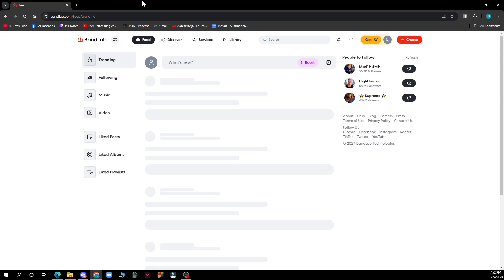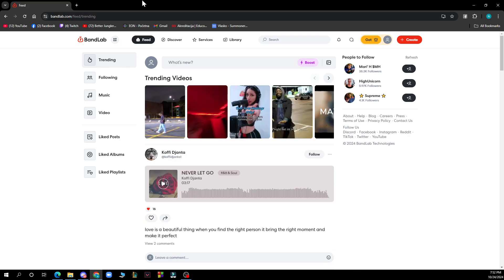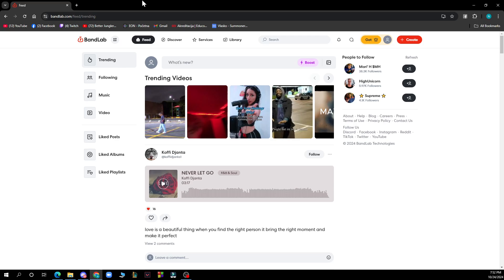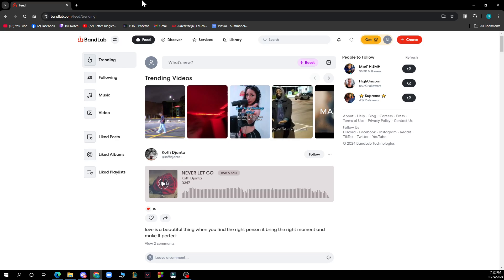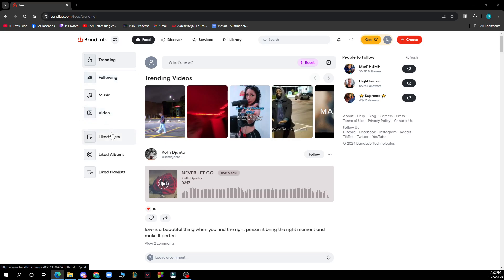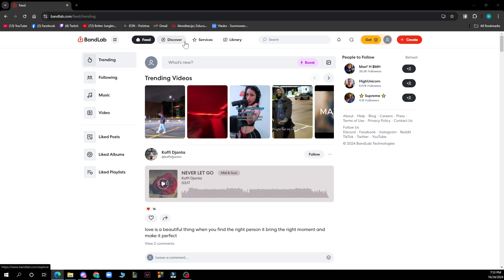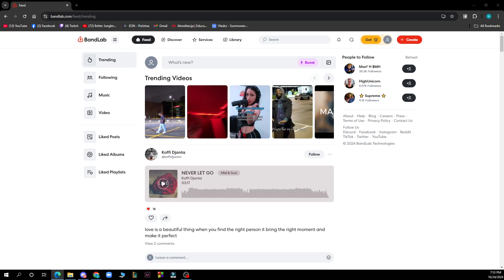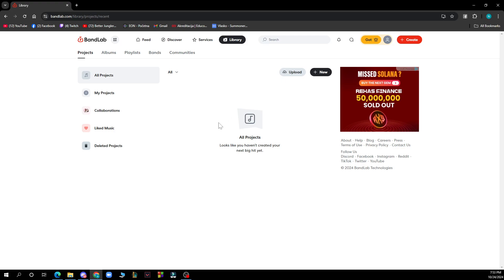How To Hear Yourself On Bandlab (Quick Tutorial)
In this video I will show you How To Hear Yourself On Bandlab. It would be good if you watch the video until the end so that you don't miss important steps.